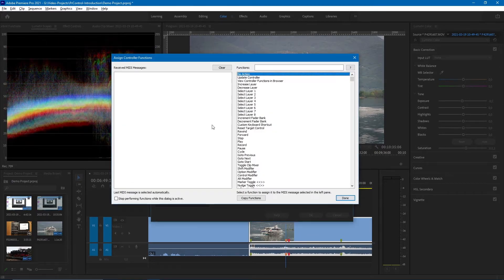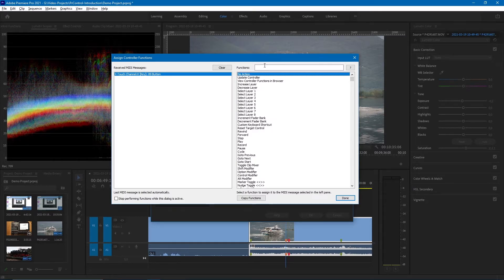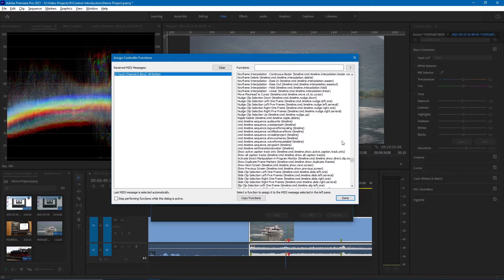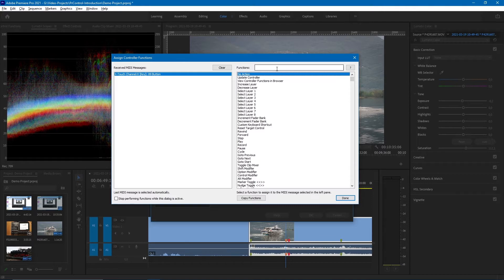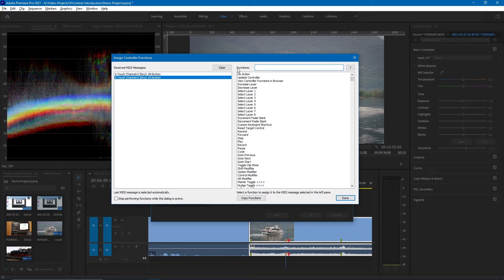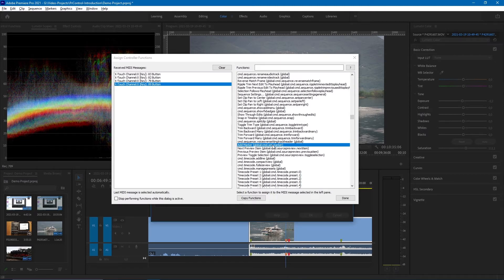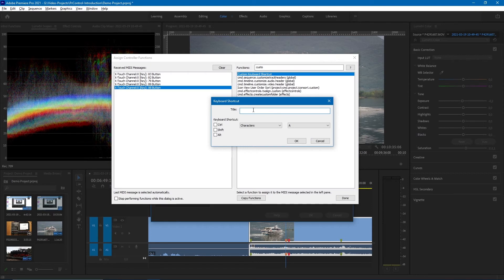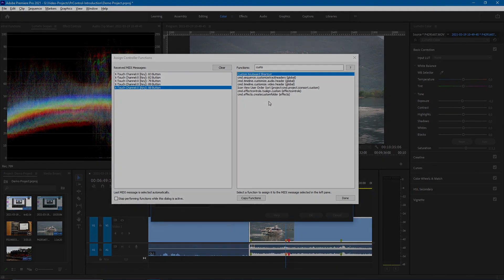PrControl: Premiere Pro Commands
In this video you can see how to select Premiere Pro commands to trigger with buttons on a MIDI controller.
In the PrControl setup you choose the button by pressing it. And then you choose the command for that button. You can also learn how to map keyboard shortcuts to controller buttons.